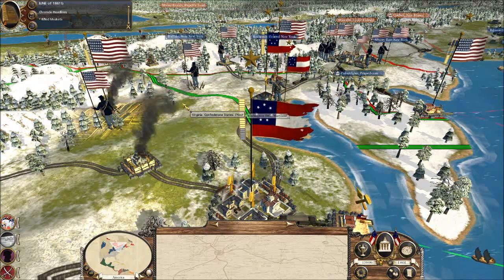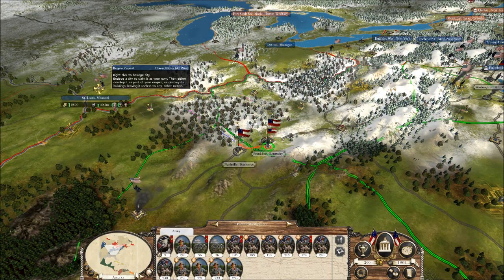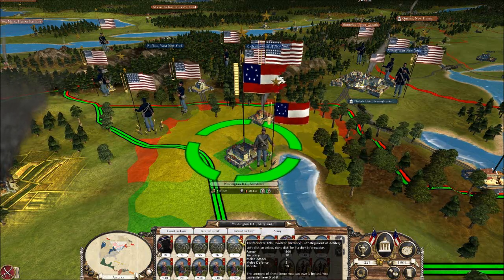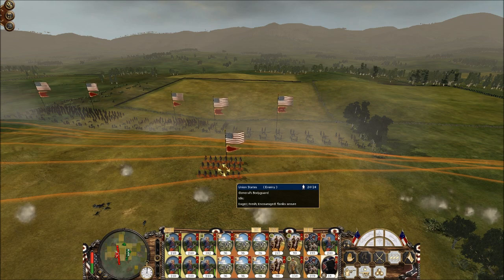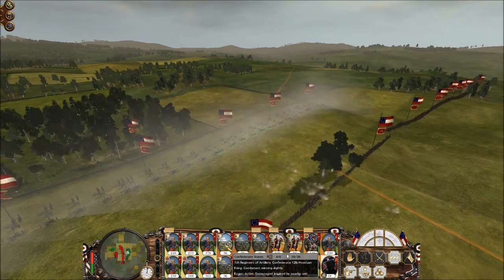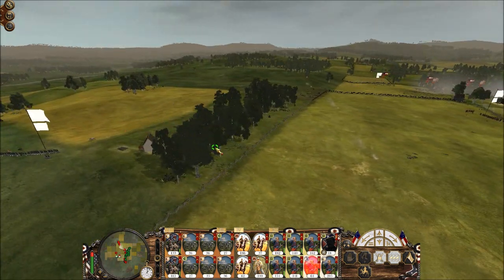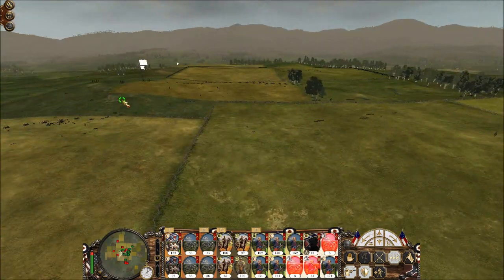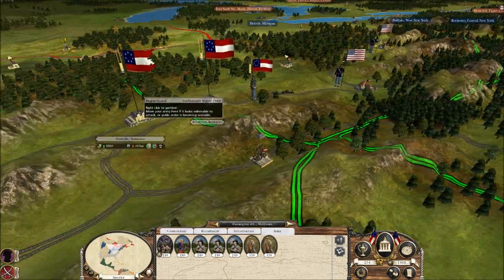[4] E:TW (American Civil War) - The Confederacy - Saturday's Slaughter | SurrealBeliefs